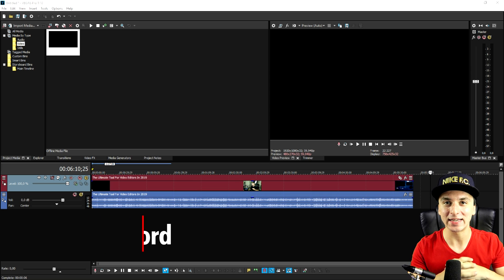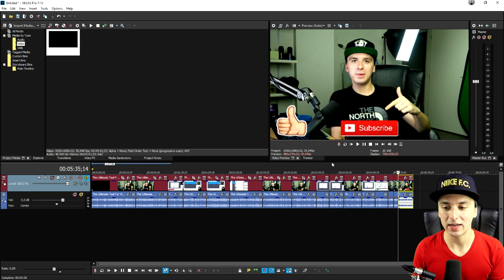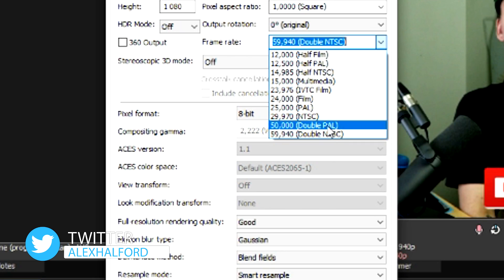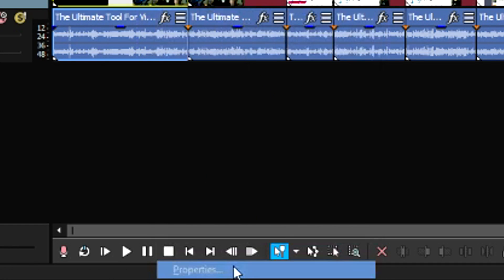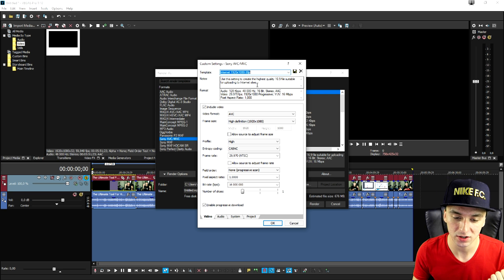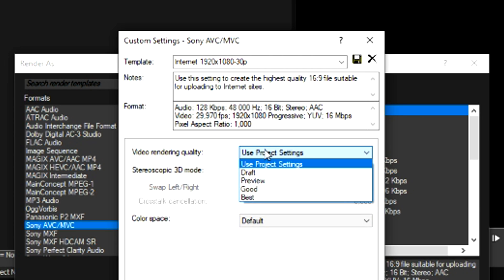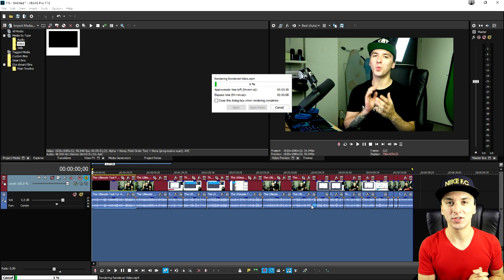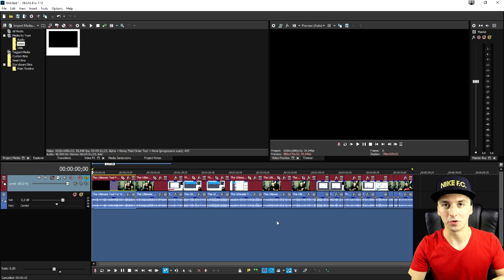VEGAS Pro 17: Best Render Settings For YouTube (1080p) - Tutorial #436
- - Welcome back everyone! Today I will be showing you the best render settings for YouTube (1080p) in VEGAS Pro 17! Make sure to SMASH that like button below as well! Stick around for more content!